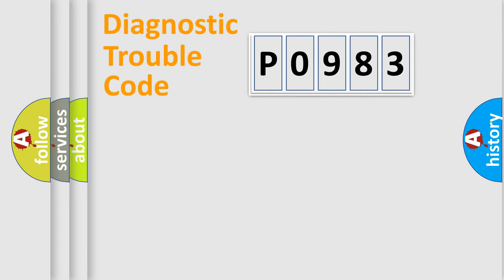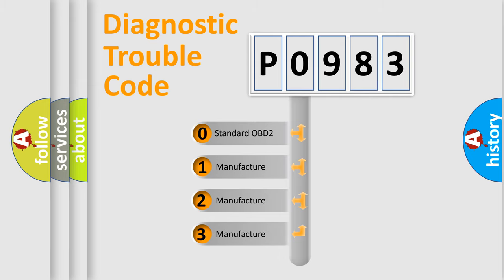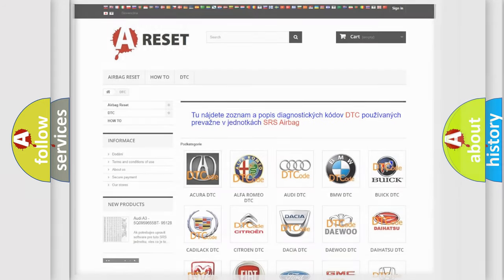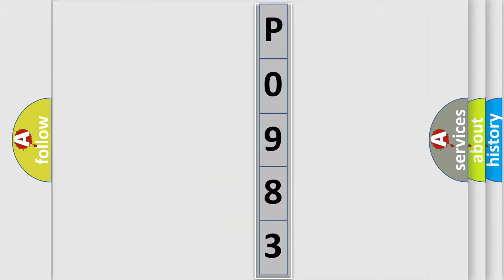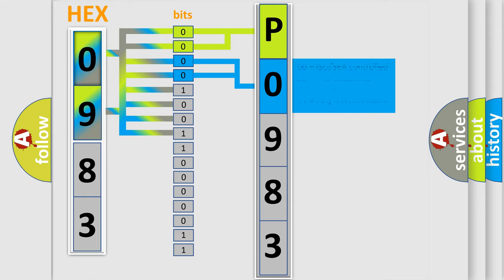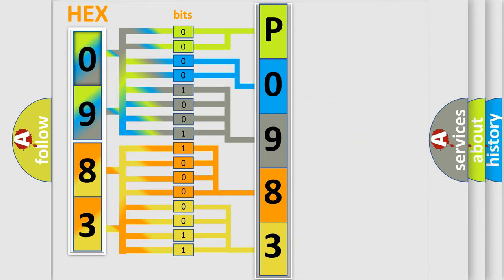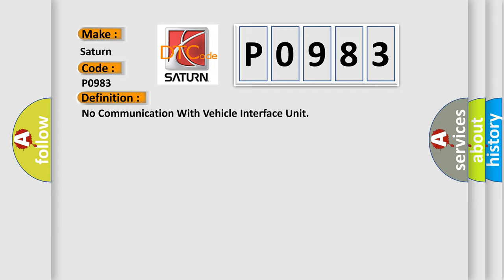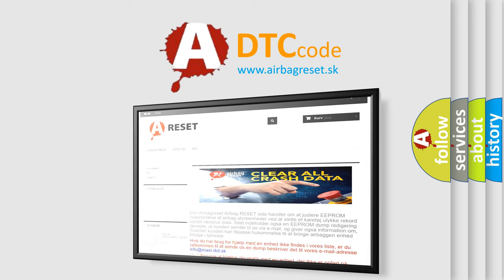DTC Saturn P0983 Short Explanation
Contents:
0:21 Basic DTC analysis according to OBD2 protocol standard.
1:48 Insight into programming
2:58 A diagnostically understandable description of the Diagnostic Trouble Code
3:05 Basic error definition

Make:
Saturn
Code:
P0983
Definition:
No Communication With Vehicle Interface Unit
Cause: